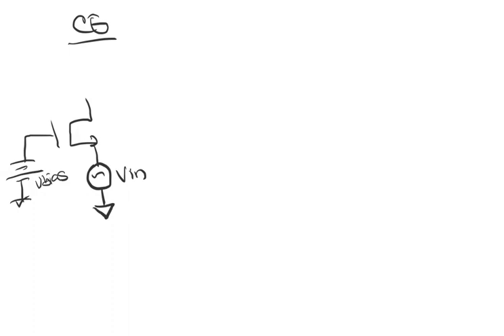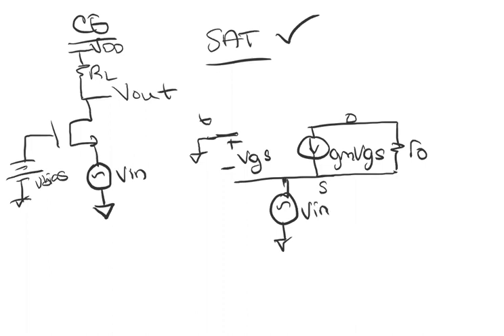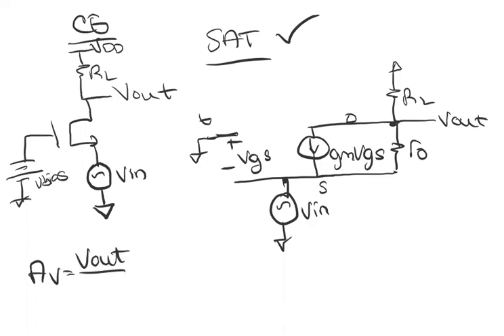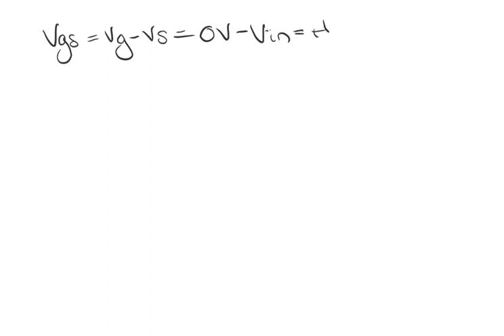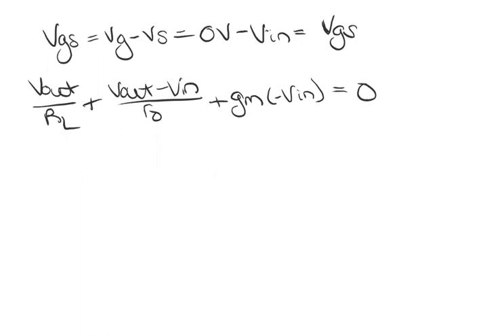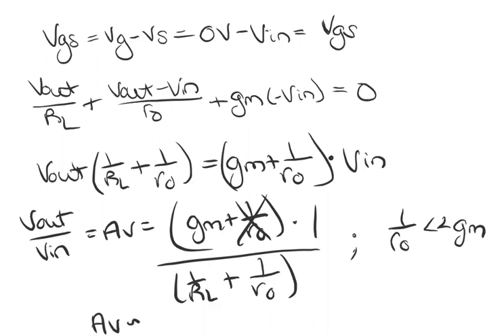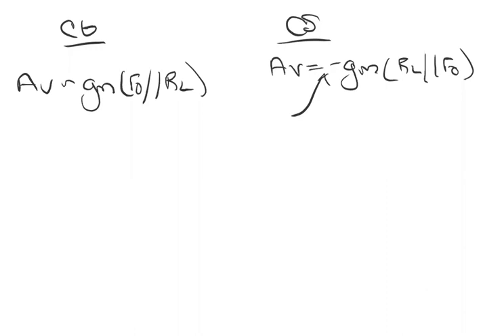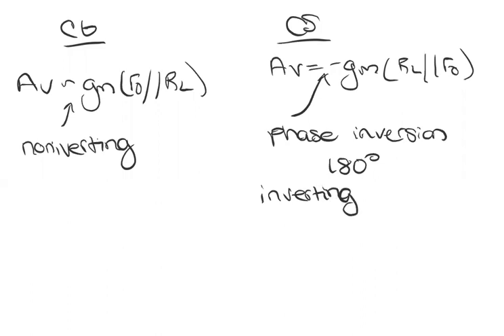Common Gate with Resistive Load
This is a repeat of the Common Gate low frequency analysis, where the common gate load is a resistor.